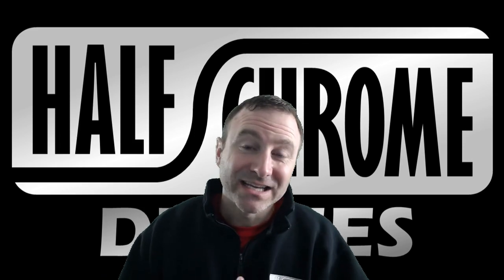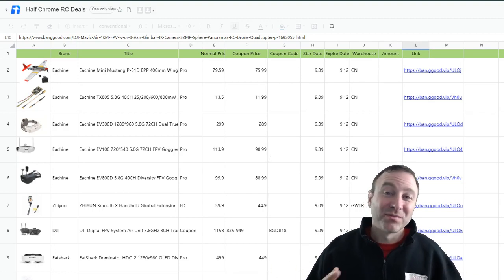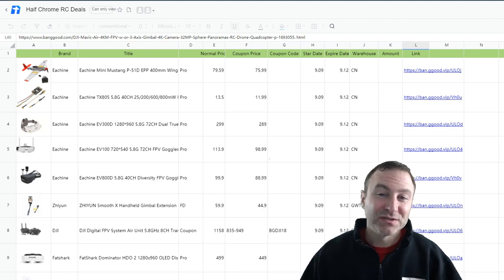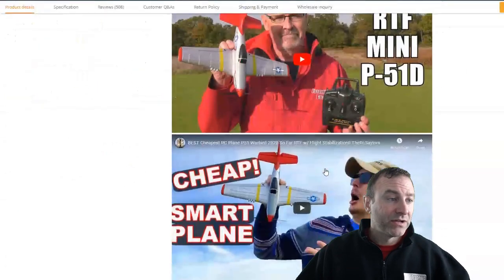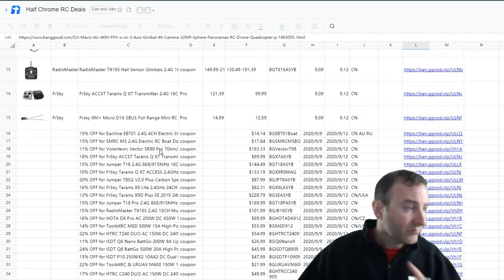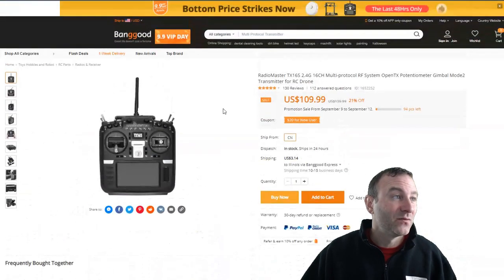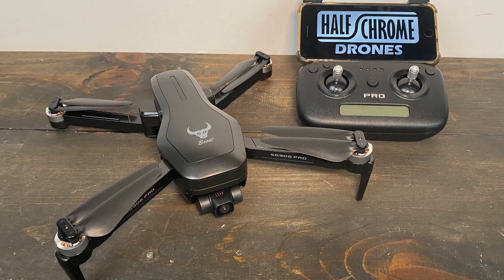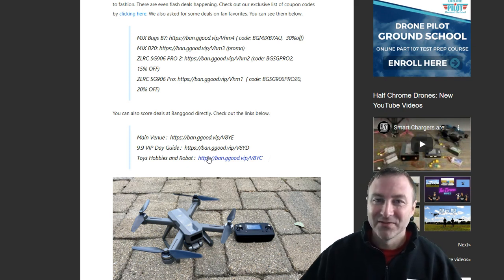Exclusive Drone Discounts on DJI, Autel, MJX, Radiomaster, ZLRC and more!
Bangood is having a late summer sale. They have tons of deals from electronics to fashion. There are even flash deals happening. We specifically asked for some deals on fan favorites.